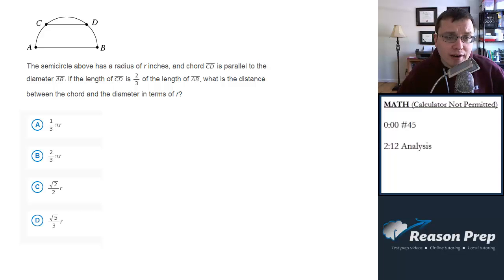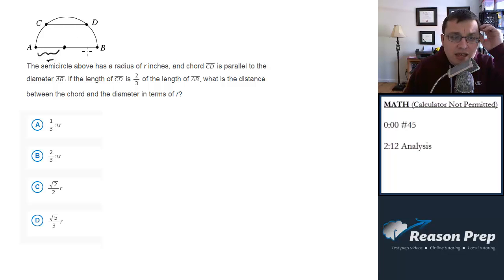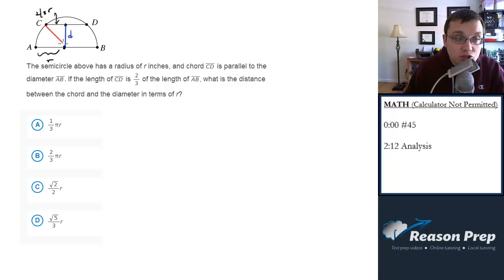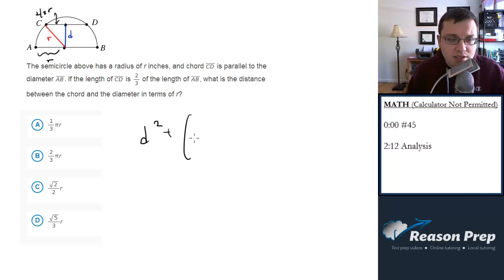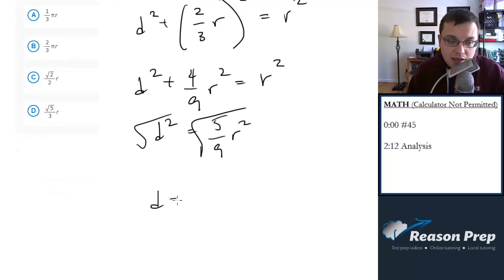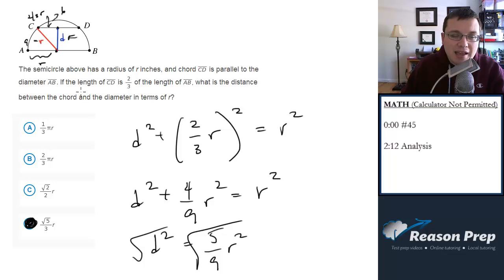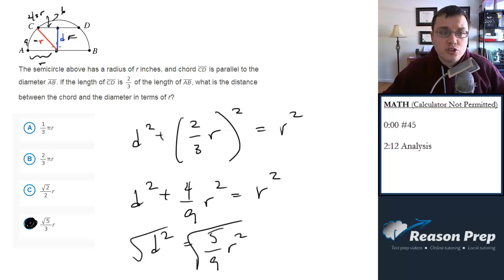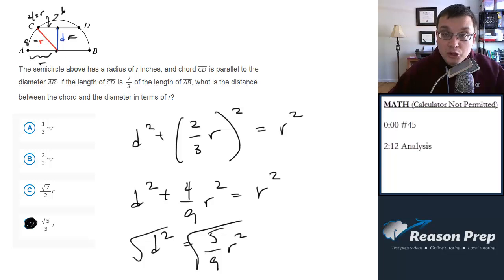#45 - Circle Geometry, New SAT Foundations - Math